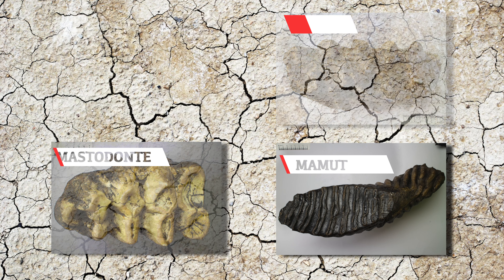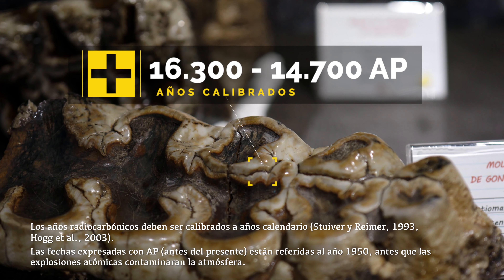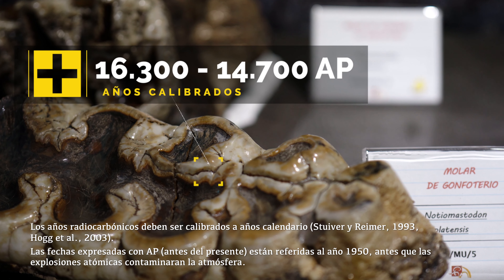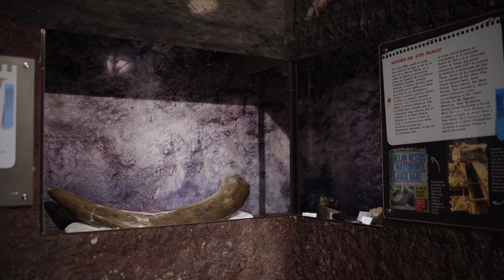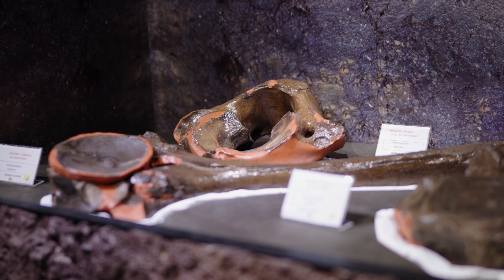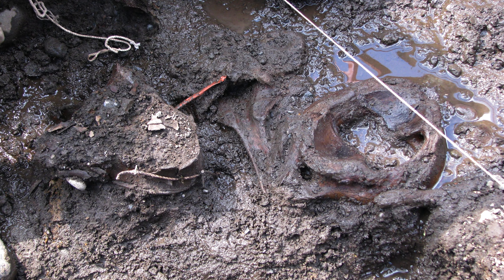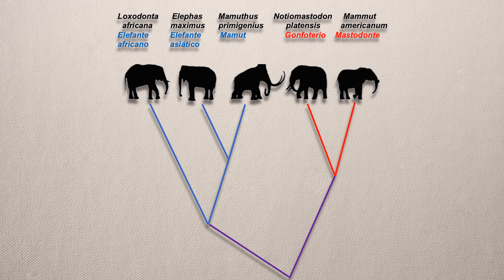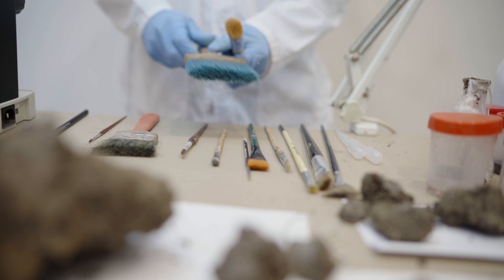Sitio Pilauco - Capítulo 1 Los Gonfoterios